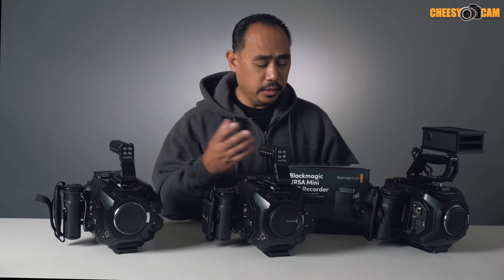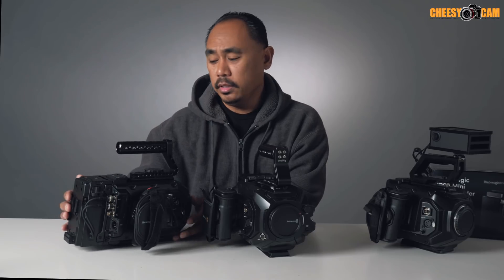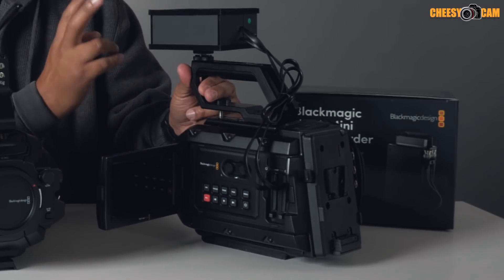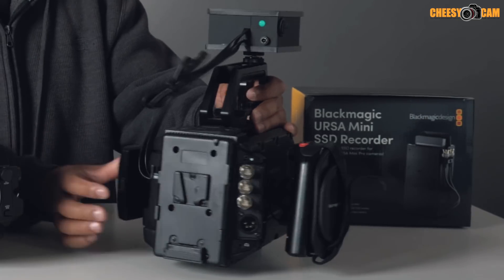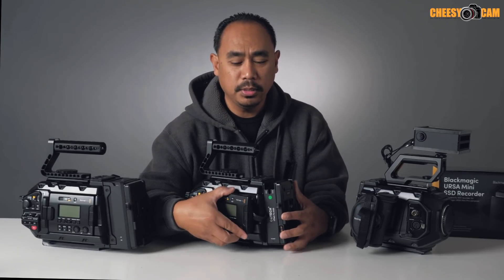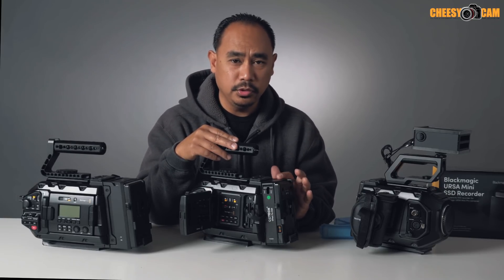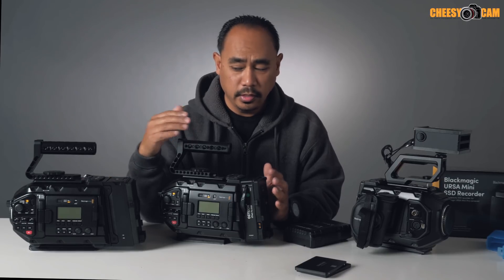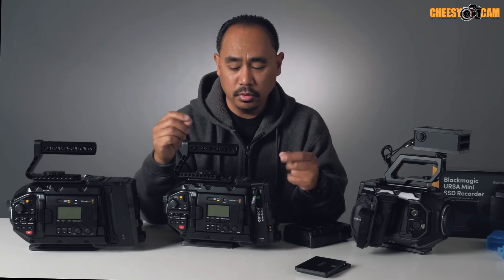BlackMagic Design Ursa Mini SSD Drive Adapters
Here's a few different SSD recorders i've personally used with the NOTE: In this video i'm specifically talking about solutions for recording to SSD Drives only (not CFAST)!!!
BlackMagic Design Ursa Mini cameras. The Blackmagic Design SSD Recorder is only made to work with the Ursa Mini Pro camera (not Ursa Mini), and only works with one drive so you don't get full advantage of the 60p 4.6K full RAW. So for now my personal preference is for the CCTECH model with uses dual SSD drives to enable 'Dual Drive Mode', and also frees up my SDI ports. It is also backwards compatible with older Ursa Mini cameras.